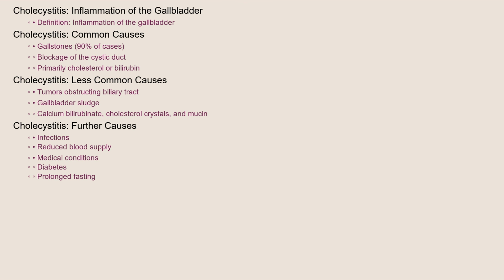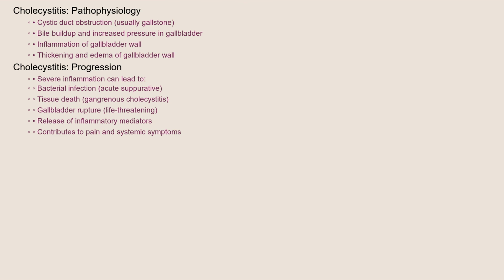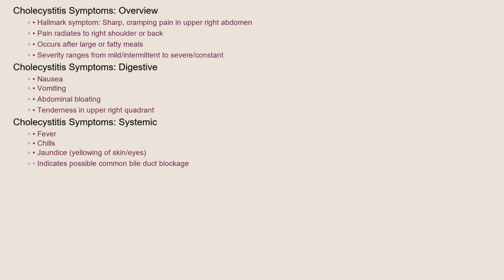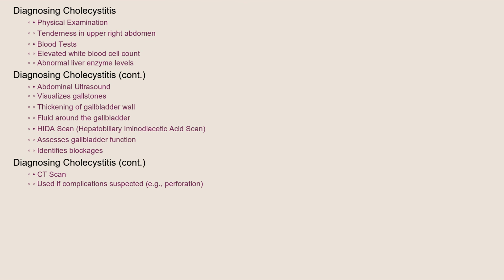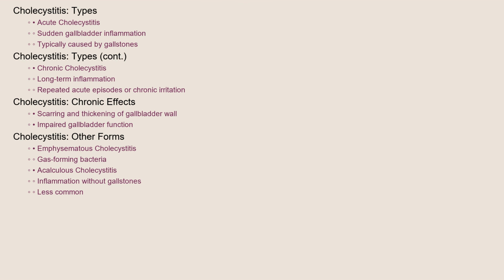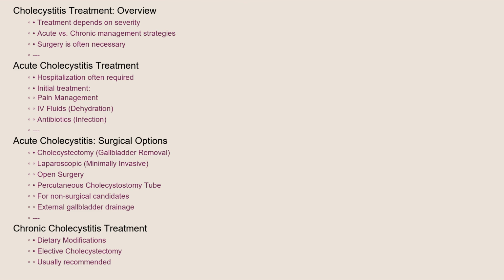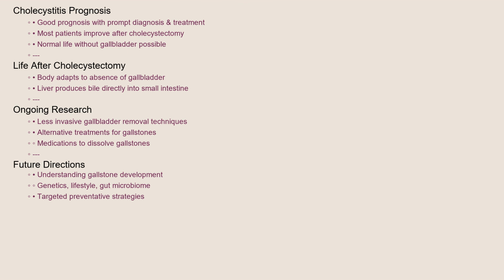Cholecystitis Explained Causes, Symptoms and Treatment, All Insights